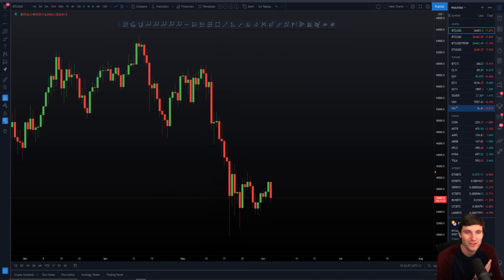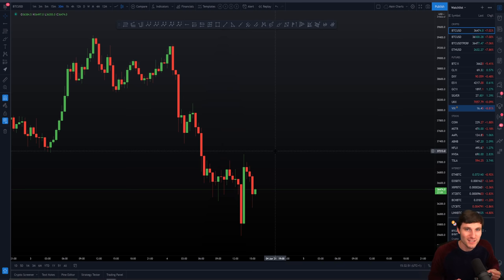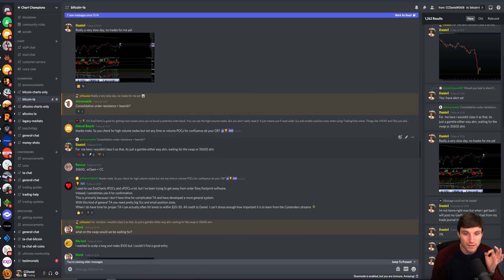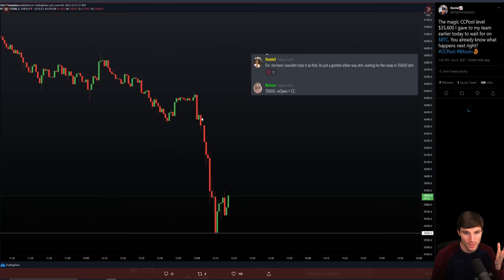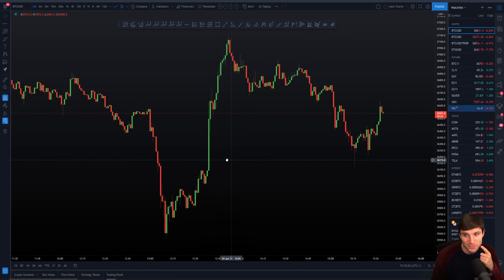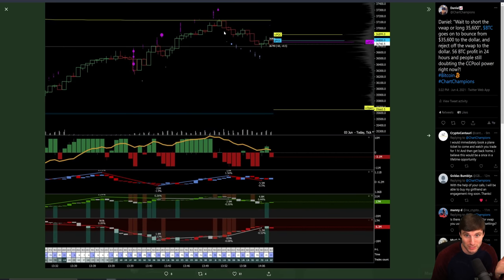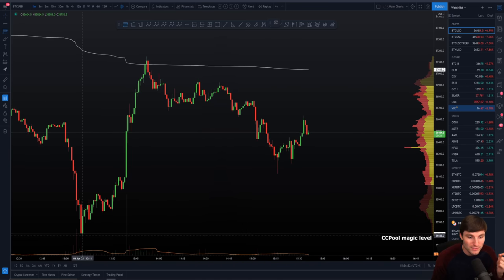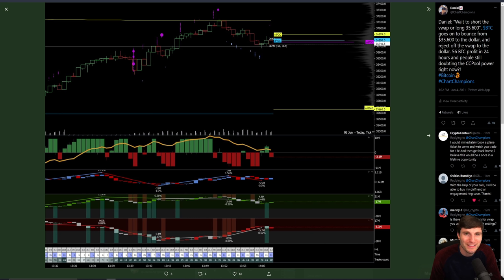LOVE WHAT YOU DO AND SHARE THAT PASSION WITH THE WORLD!❤️❤️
BTC Bitcoin Technical Analysis live now price prediction today 2021. I gave 2 levels to my team today to trade from, 1 short and 1 long level. Well we hit both to the $ and both went EAP (Exactly as predicted). Then CC bounce!!